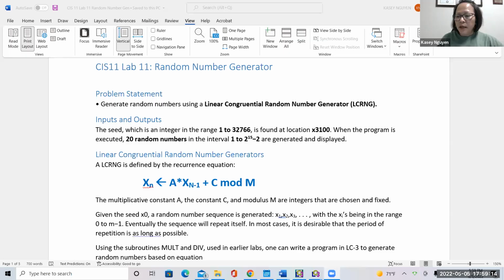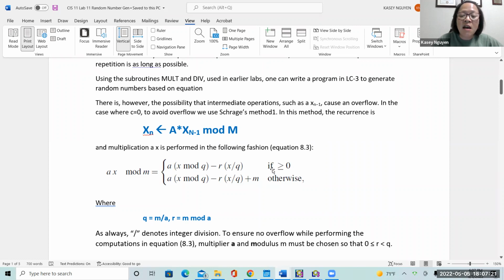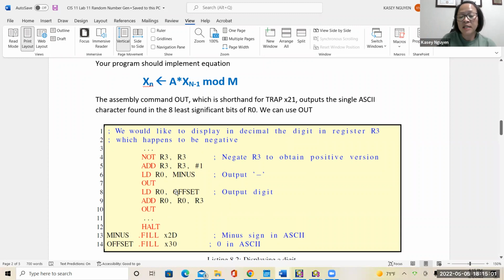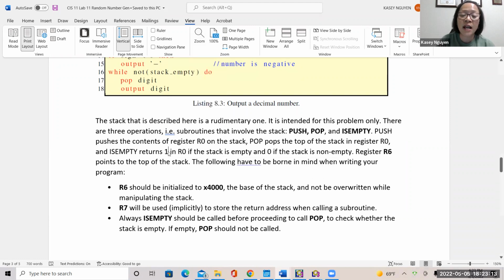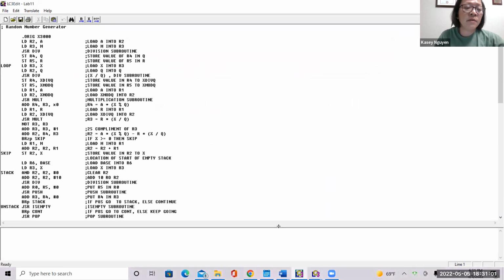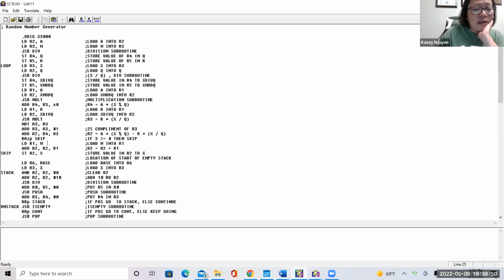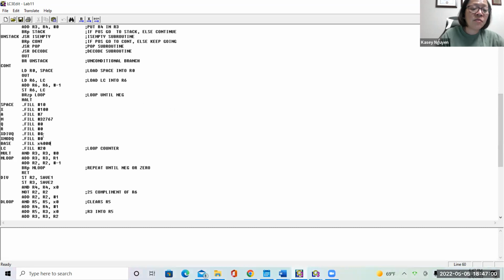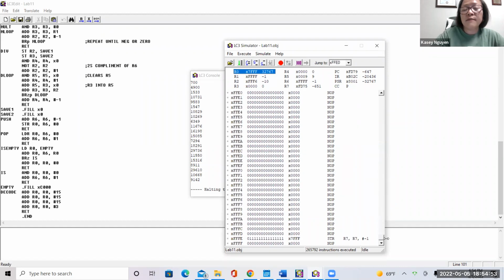CIS11 Lab 11: Random Number Generator in LC-3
Lab exercise using Linear Congruential Random Number Generator with Schrage's method in LC-3, implementing subroutine and stack.